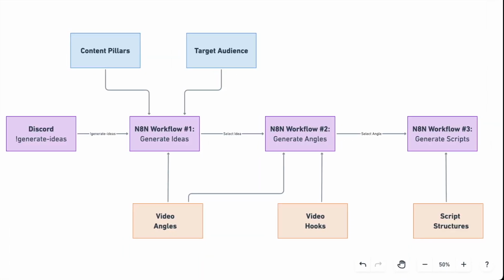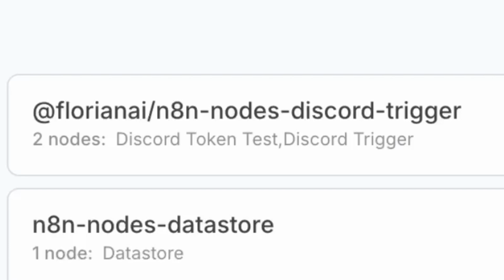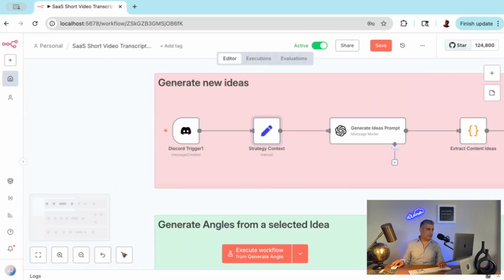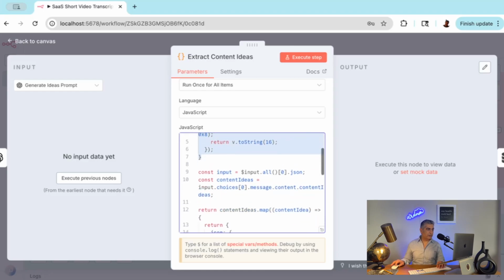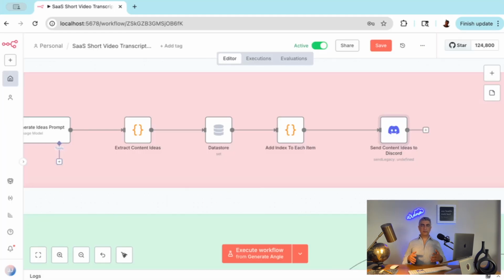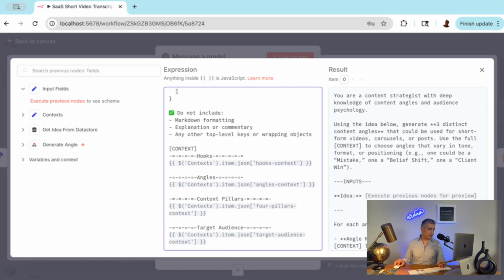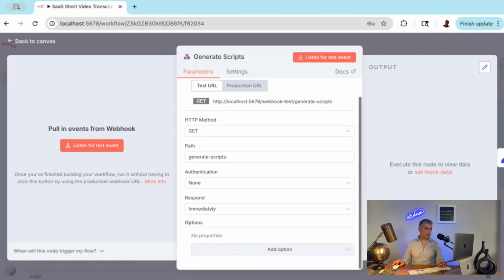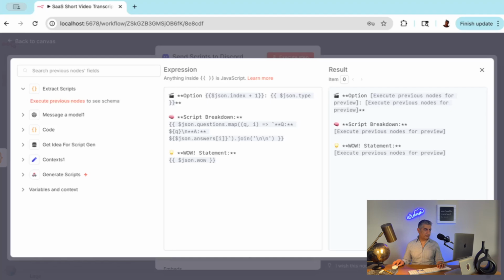How I built a $10K/mo SaaS Content System (in two days)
0:00 - Intro
1:27 - Overview
2:46 - Tools & Setup
4:19 - Generating Ideas - Workflow 1
8:48 - Generating Angles - Workflow 2
12:10 - Generating Scripts - Workflow 3
14:19 - Outro